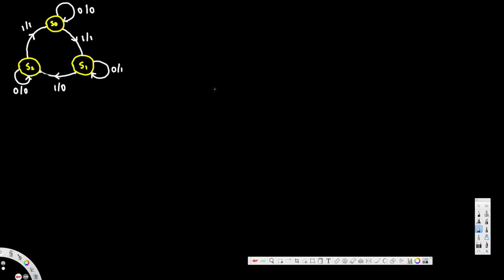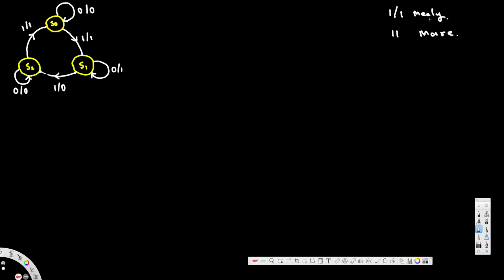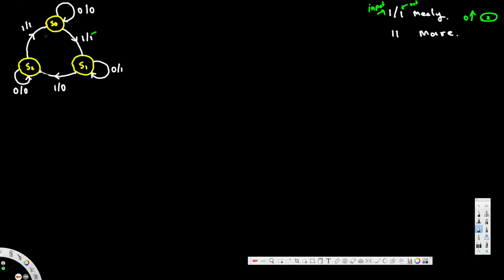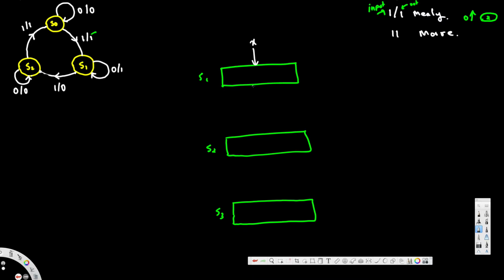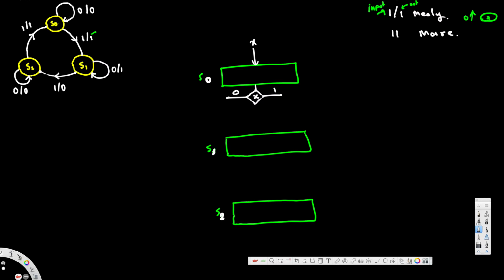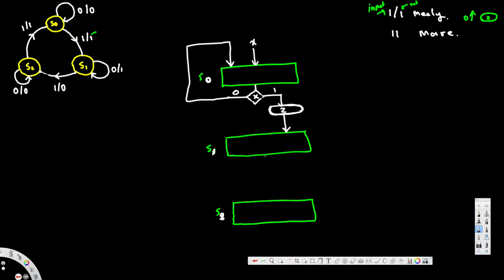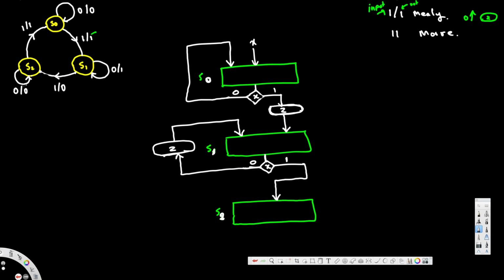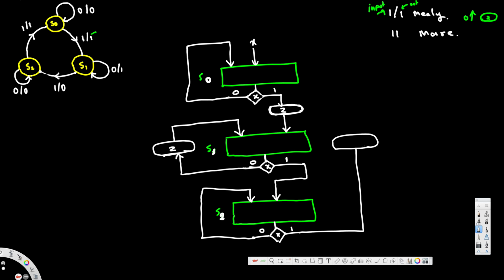Your FSM Design Is Wrong Without This